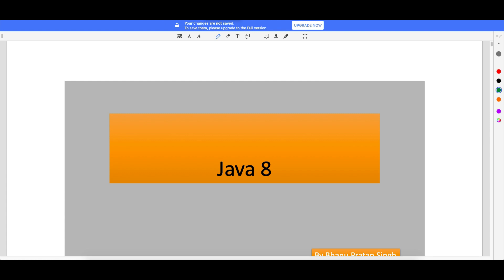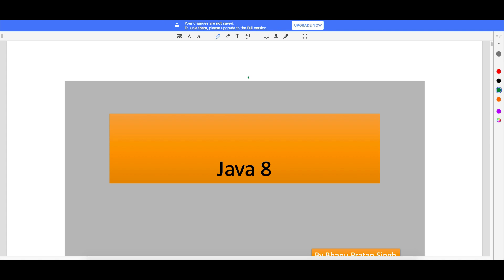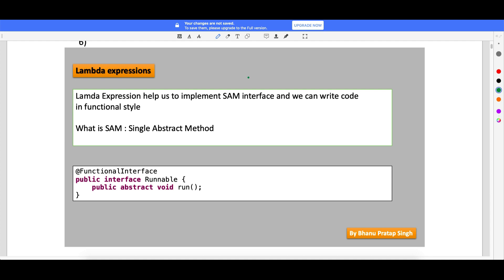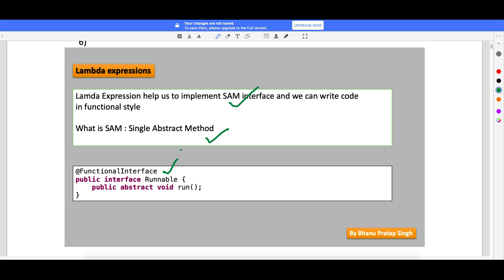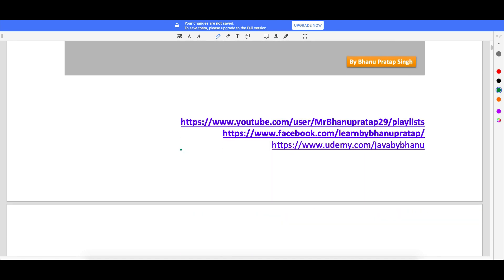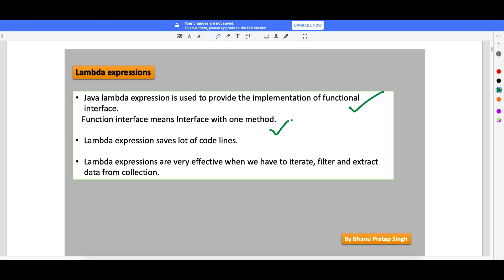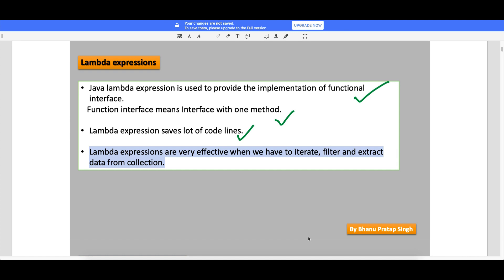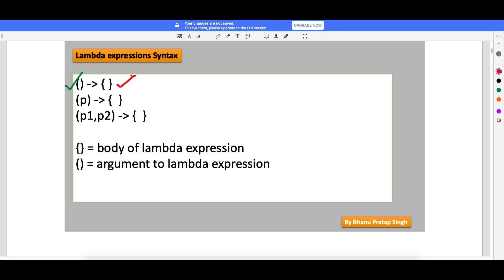Introduction to Java8 and lambda Expression Video-1